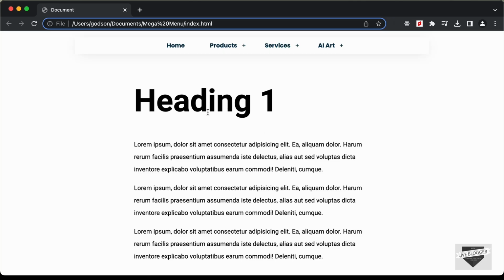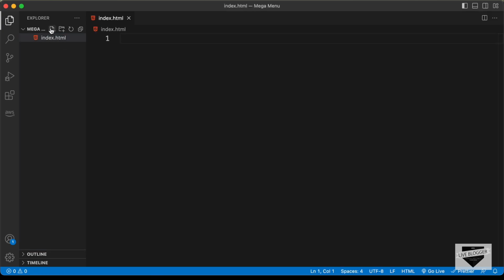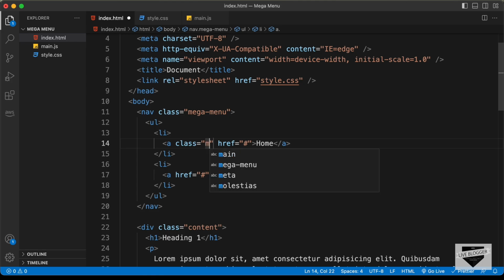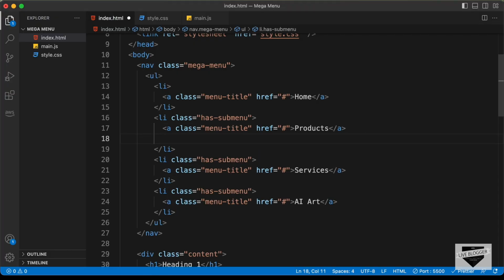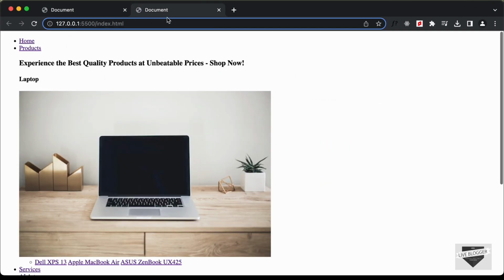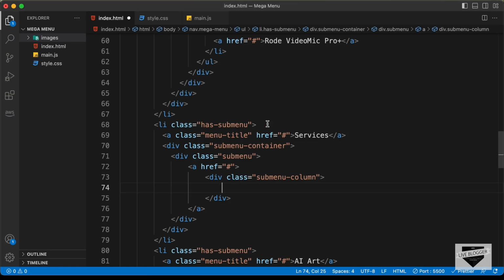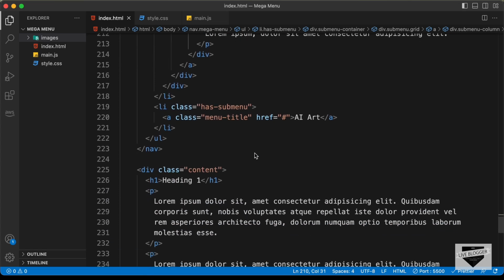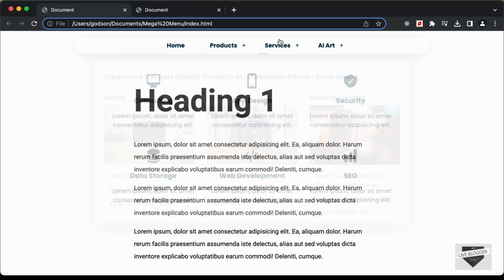Design A Responsive Mega Menu Using HTML, CSS and JavaScript (Part 1)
Hi guys, in this tutorial series we will be designing a responsive mega menu using HTML, CSS and JavaScript. In this video, we will write the HTML of the design. I hope you find this useful.